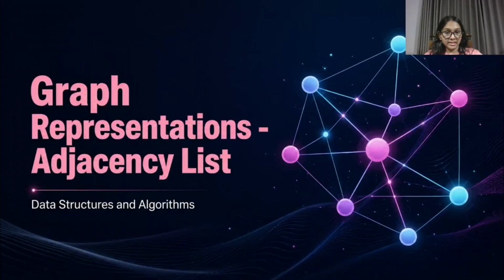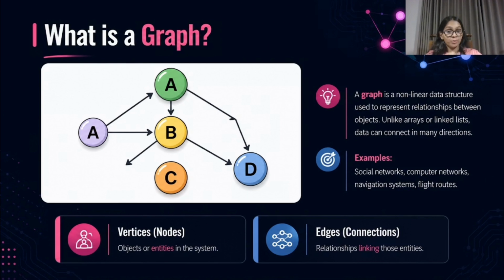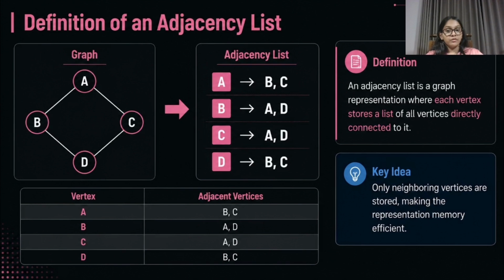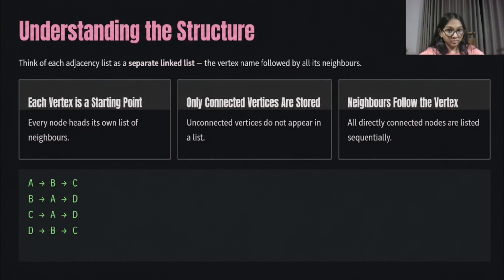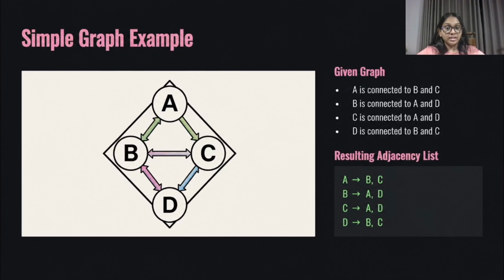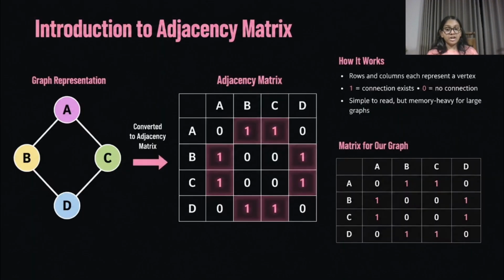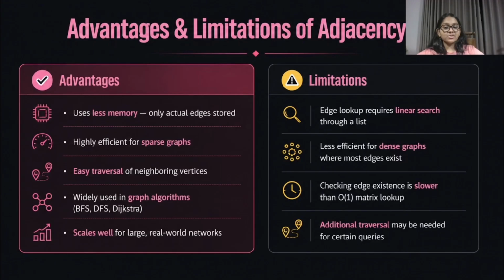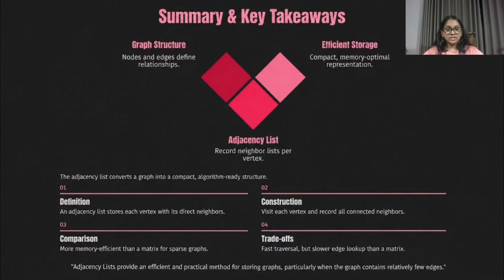🚀 Graph Representation Using Adjacency List 🔗 | Data Structures & Algorithms 📊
📚 Welcome to this Data Structures & Algorithms tutorial!

In this video, we explore one of the most important graph representation techniques in computer science: the **Adjacency List**.

🔍 Topics Covered:
✅ Why Graph Representation is Needed
✅ Introduction to Adjacency Lists
✅ Building an Adjacency List Step-by-Step
✅ Adjacency List vs Adjacency Matrix
✅ Advantages and Limitations of Adjacency Lists

This beginner-friendly tutorial is designed to help students understand graph representations in a simple and easy-to-follow manner.

🎯 Learning Outcomes:
• Understand the concept of graph representation
• Construct adjacency lists from graphs
• Compare adjacency lists with adjacency matrices
• Apply graph representation concepts in Data Structures and Algorithms

📖 Subject: Data Structures & Algorithms (DSA)